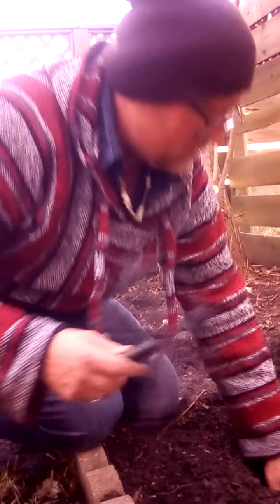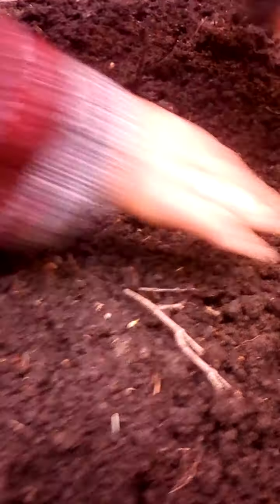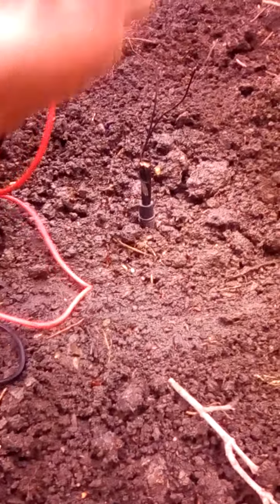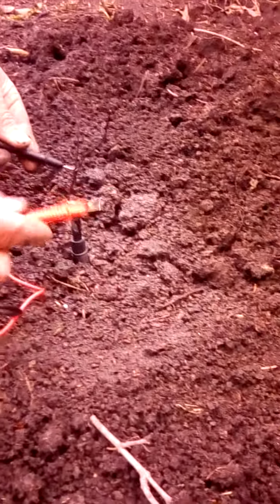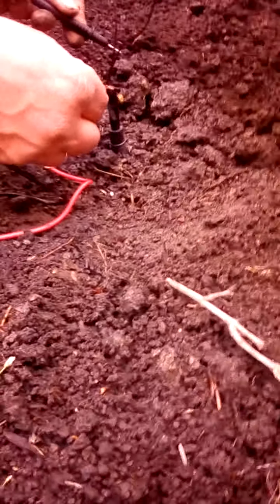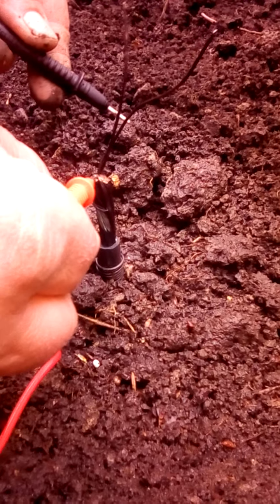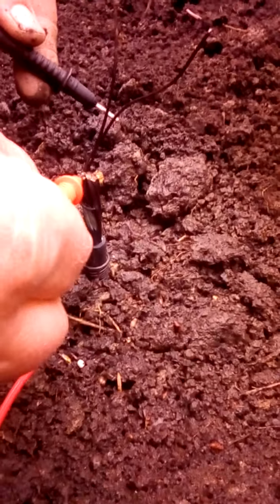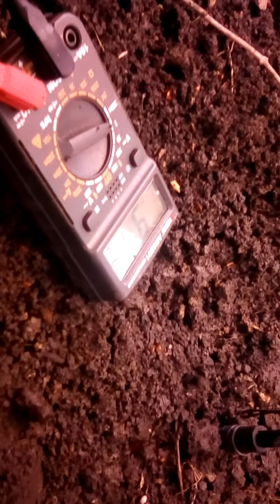Real Free Energy Earth Battery Design Part 1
First Part Video on my design for a free power earth battery device made from strand copper cable, and some iron tie wire. No tricks.  Absolutely Free Energy.